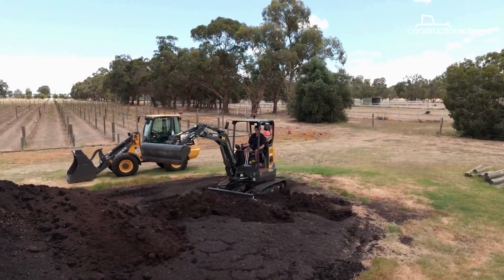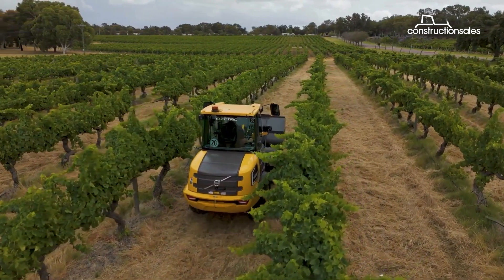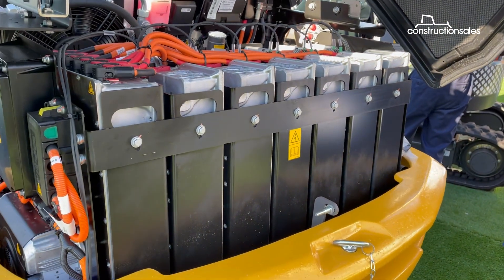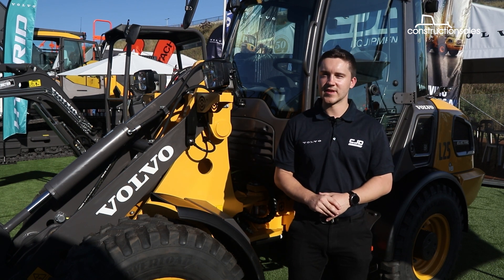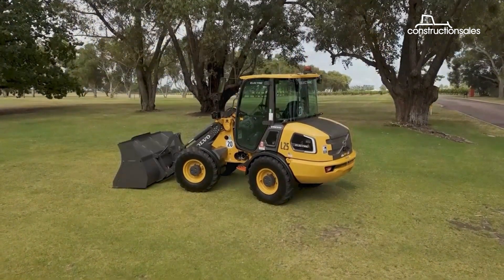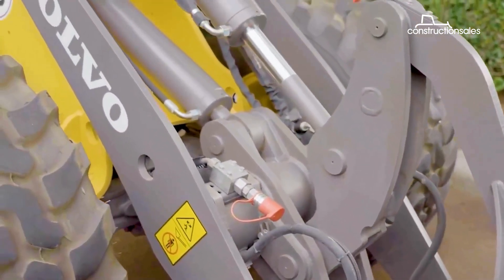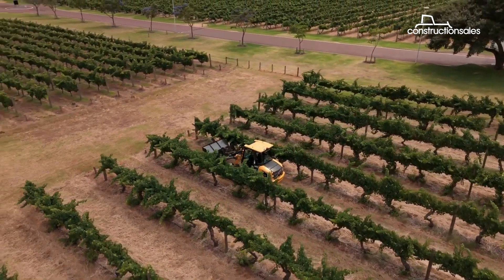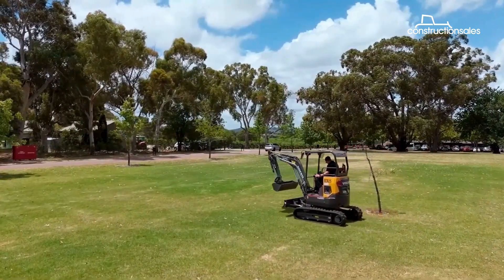Volvo L25 electric wheel loader walkaround | Sustainable solutions debut at DDT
About four years after its global release, Volvo CE’s range of electric construction equipment has finally touched down in the country.

The ECR25 excavator and L25 wheel loader took centre stage at Volvo CE distributor, CJD Equipment’s stand at the Diesel Dirt and Turf show in April.

We zoom in on the L25 wheel loader to find out what powers it, what sets it apart from its diesel counterpart and what customers can expect hopping into the machine.

Whether you’re buying, selling or researching equipment, constructionsales has you covered with expert news and reviews, handy tools and thousands of potential buyers and sellers at your fingertips.

constructionsales – helping Australians buy and sell with confidence 🚧